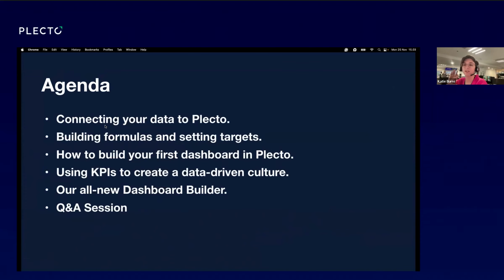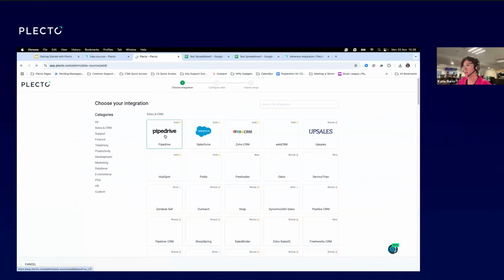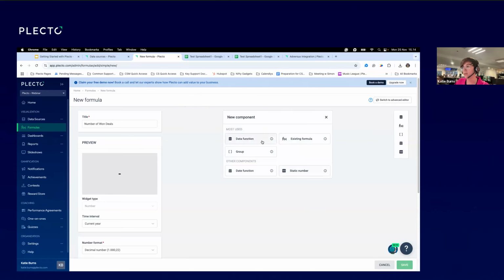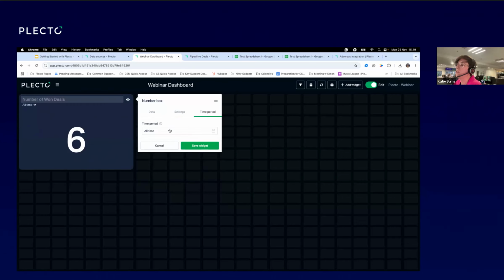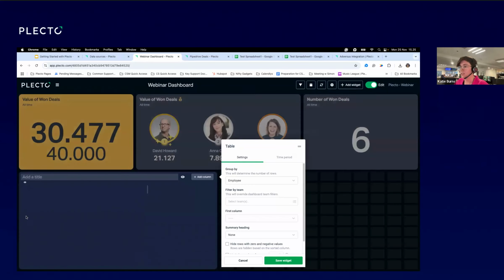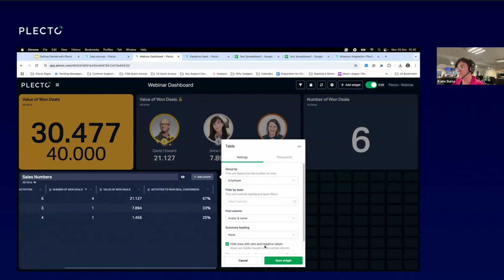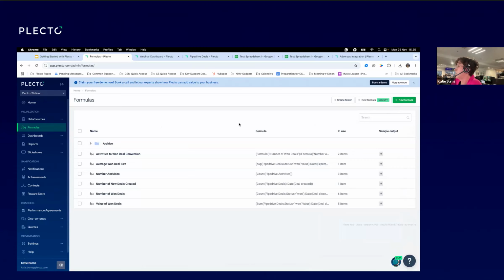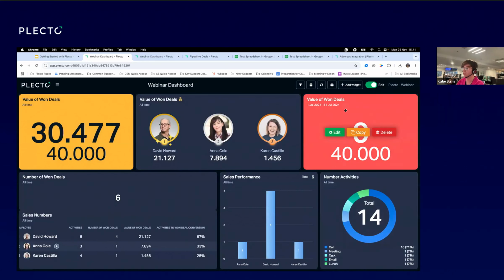How to Build a Sales Dashboard 📈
Taken from our November webinar, in this video we show you how to build a real-time sales dashboard in Plecto.

Here we walk you through the essentials of building your first dashboard - from connecting your data to editing the visualizations on your dashboard.

04:40 - 13:20 Connecting and importing your data to Plecto
13:23 - 17:37 Building formulas
17:38 - 32:09 Adding widgets to your dashboard
32:10 - 34:25 Building a dashboard using the Plecto dashboard builder